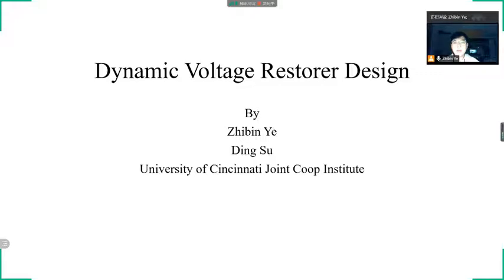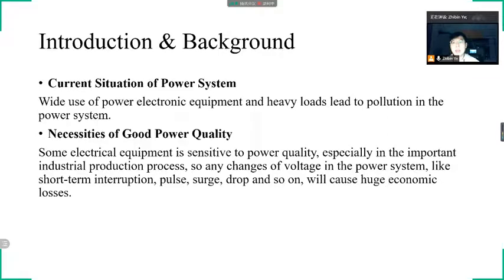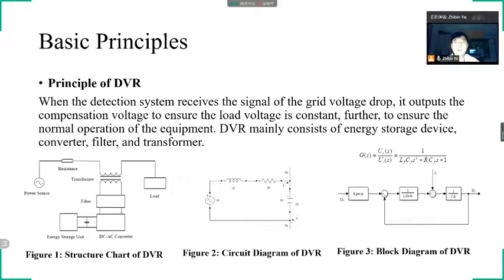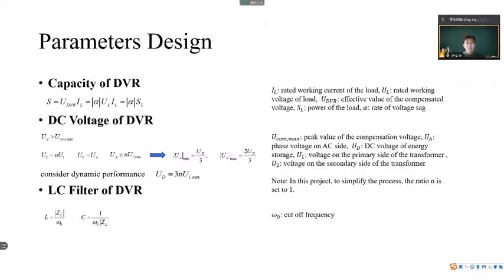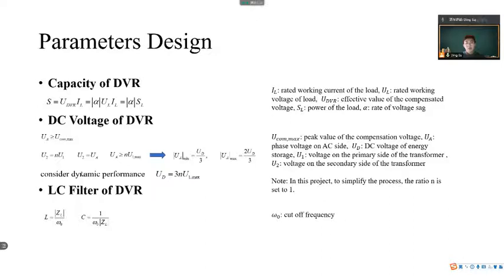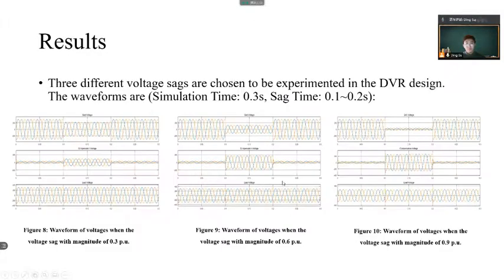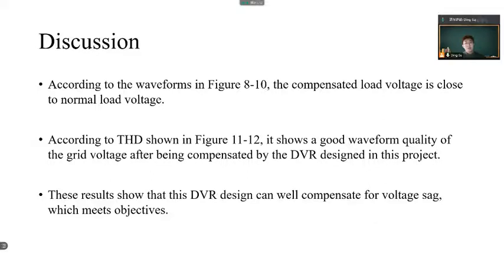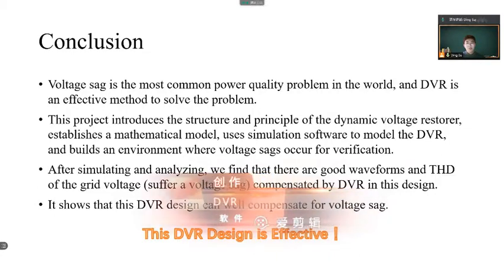Dynamic Voltage Restorer Design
This is a presentation about Dynamic Voltage Restorer in the power electronic project.